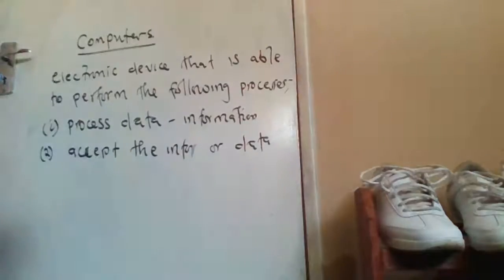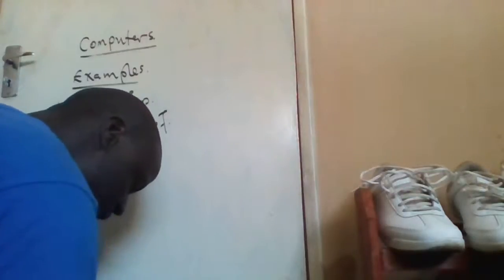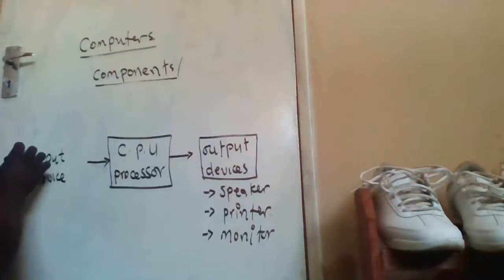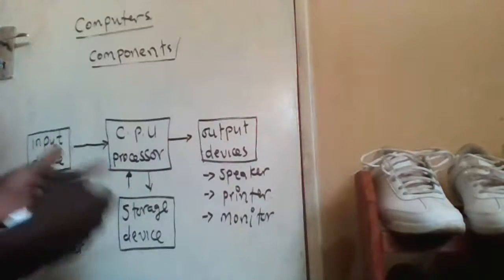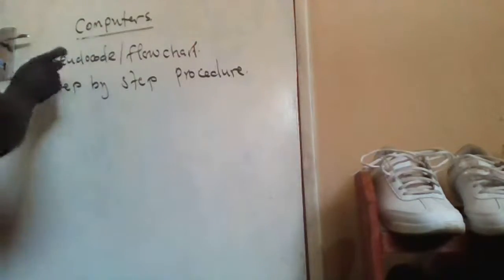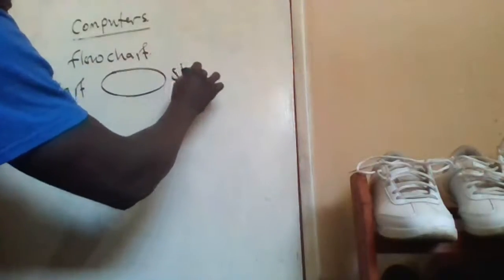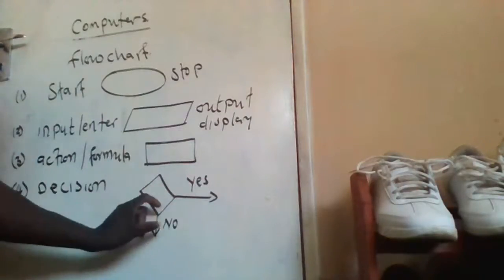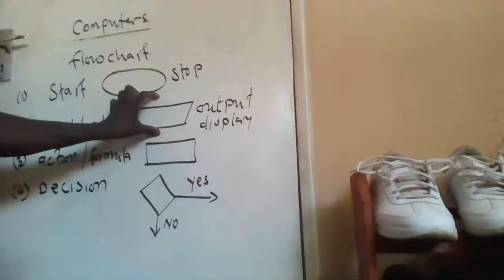Copy of Introduction to Computer (Pseudocodes and Flow-chats)